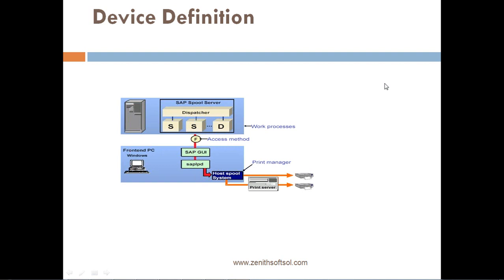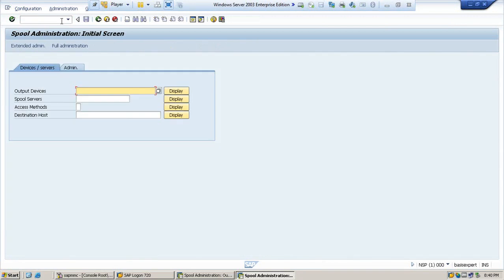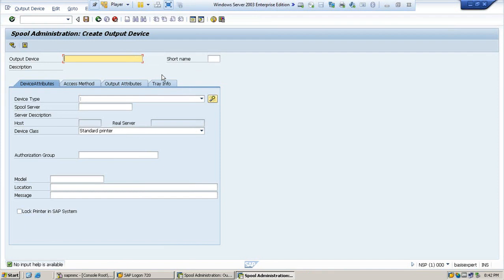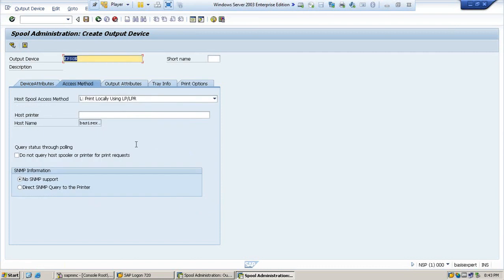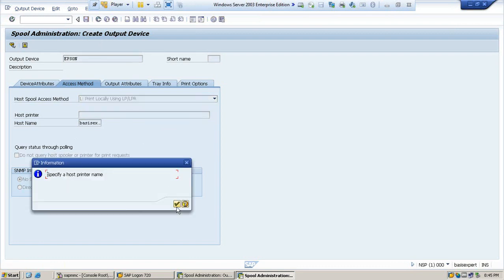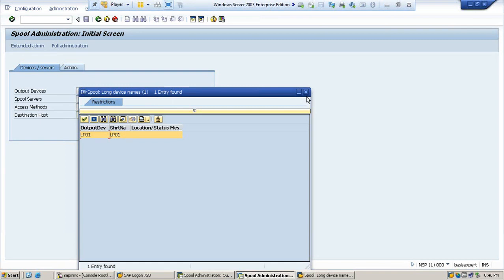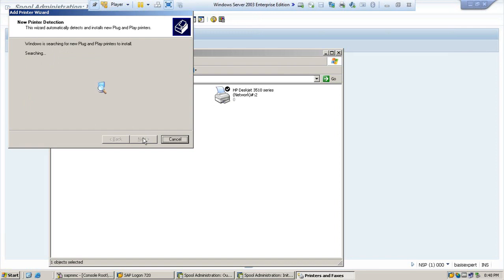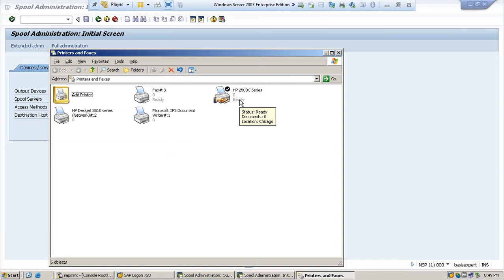SAP BASIS System Logs